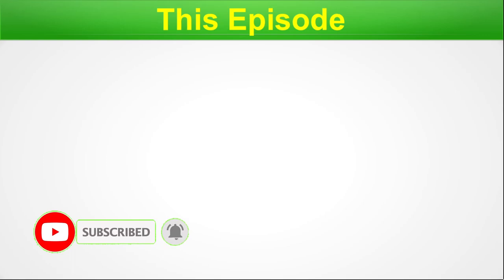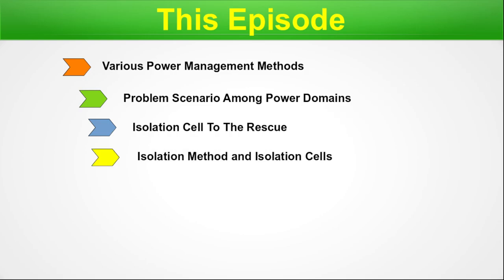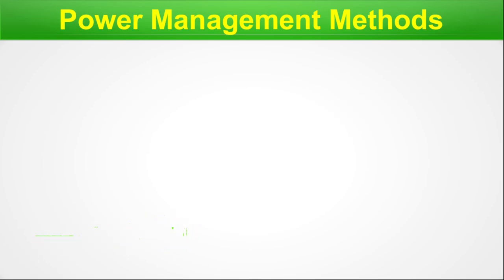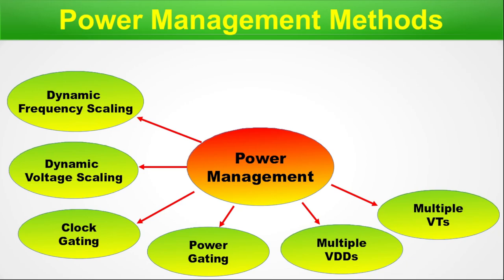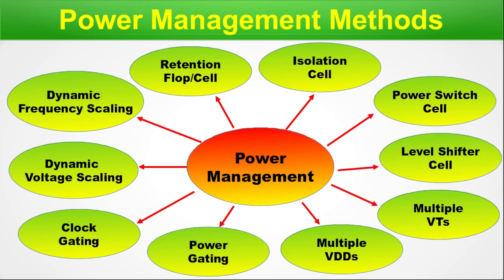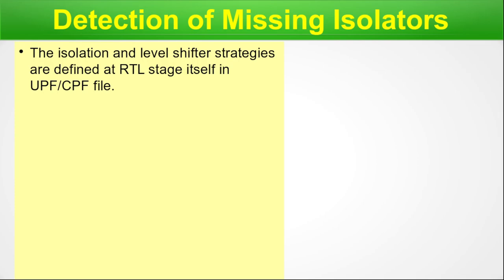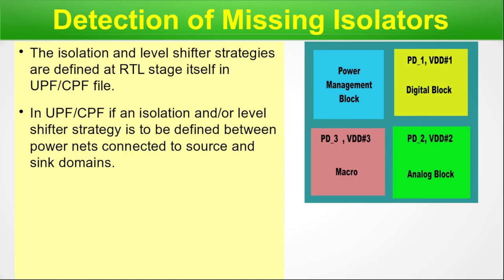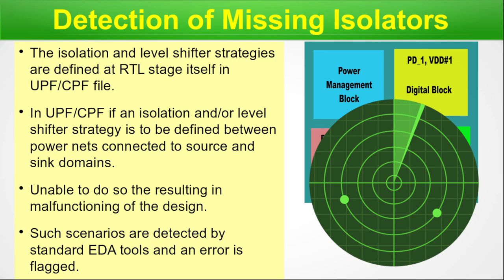Exploring Isolation Cell from Standard Cell Library in VLSI: What You Need to Know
This episode is dedicated to discussing Isolation Cells in VLSI technology. It begins with a concise explanation of Isolation Cells and their purpose in digital circuits. The discussion then moves on to various power management methods used in VLSI design and highlights the potential issues that may arise when dealing with multiple power domains. To address these issues, Isolation Cells are introduced as an effective solution to prevent the propagation of unwanted signals between different power domains. The Isolation method and the different types of Isolation Cells are then elaborated upon, followed by an overview of how to detect missing isolators. To provide a practical example, an Isolation Standard Cell is presented and its drawbacks and potential improvements are discussed. In summary, this episode provides a comprehensive understanding of Isolation Cells and their role in addressing power-related issues in VLSI design.

Chapter for easy navigation:
00:00 Beginning & Intro
00:32 Chapter Index
01:02 Various Power Management Methods
02:10 Problem Scenario Among Power Domains
04:37 Isolation Cell To The Rescue
06:34 Isolation Method and Isolation Cells
08:18 Detection of the Missing Isolators
09:28 Isolation Standard Cell Example
11:01 Drawbacks & Improvements
12:22 Summary